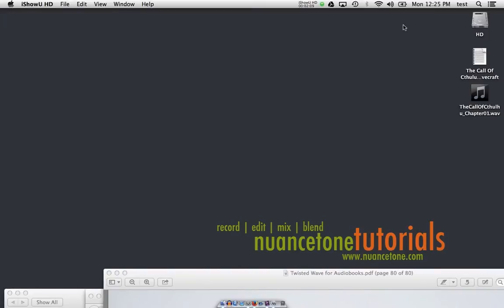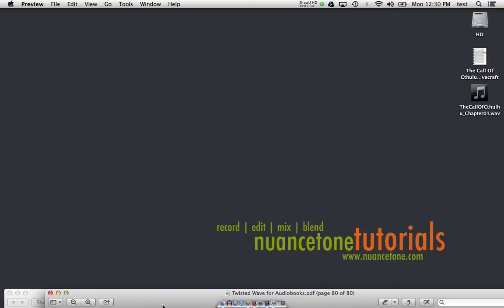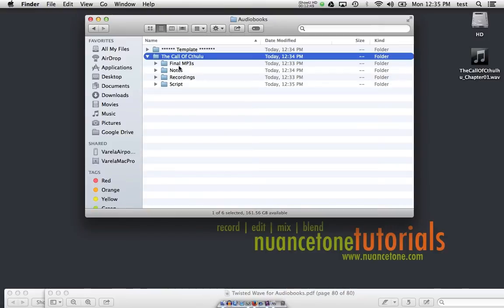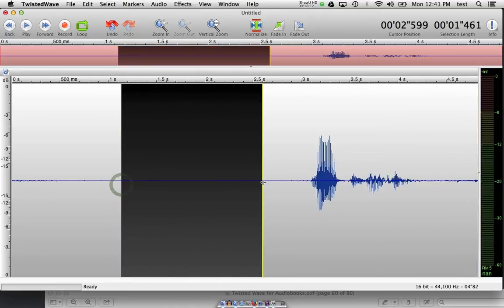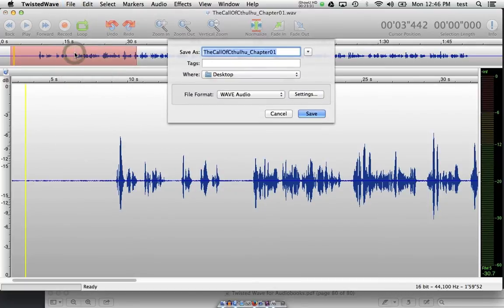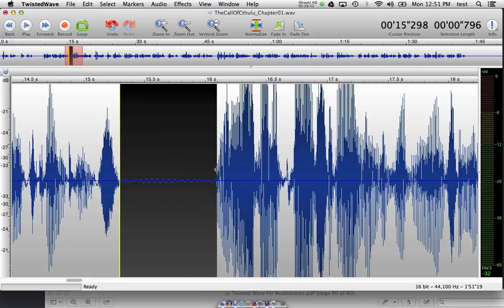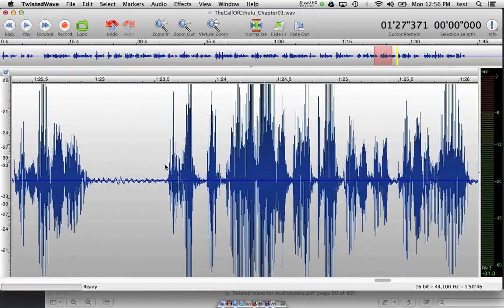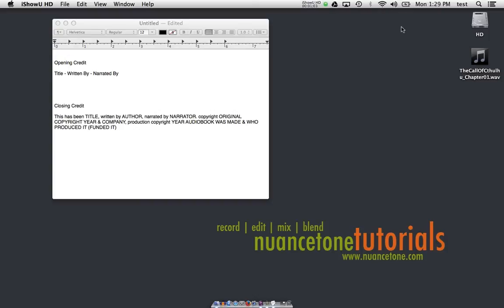Twisted Wave - An Audiobook Workflow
A workflow video describing the process of recording an audiobook. This video covers organization, the click method of fixing mistakes and how to setup for success.